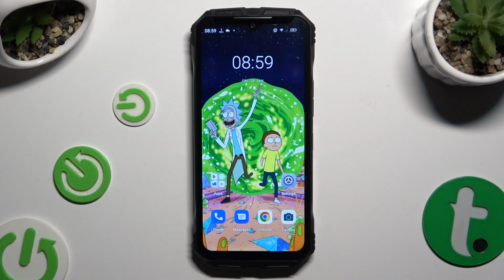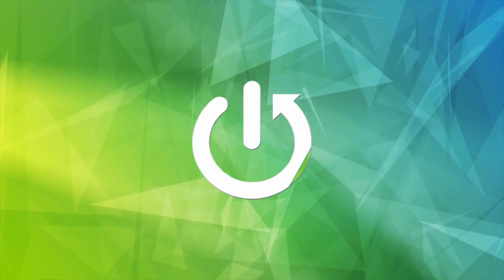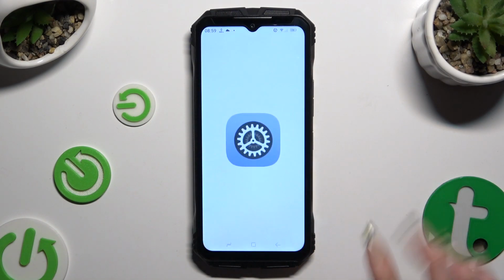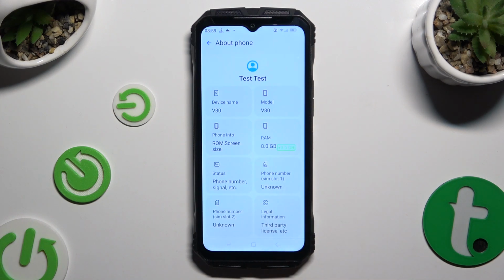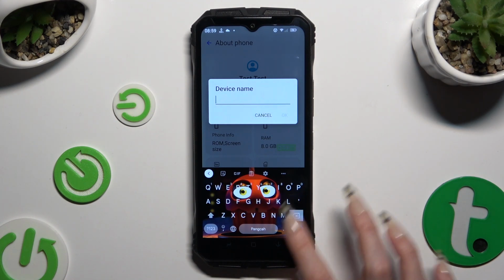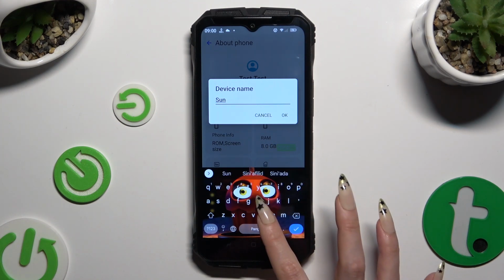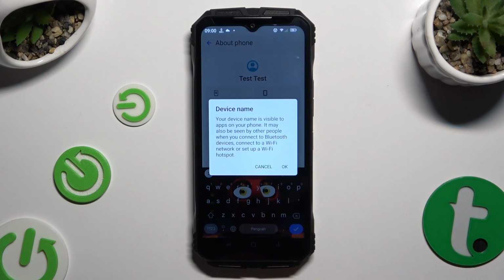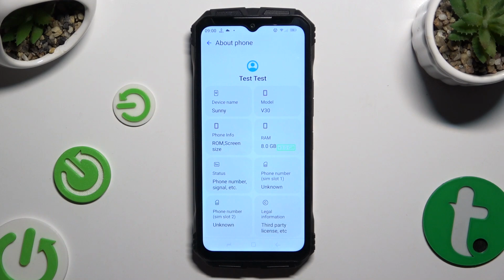How to Change Device Name on DOOGEE V30?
In order to make your device more recognizable on networks and when connecting to other devices, you can change the device name on the DOOGEE V30. You may want to update the device name to something more meaningful or unique, since it is often used for identification purposes.

How can I change the device name on my DOOGEE V30?
Where can I find the settings to modify the device name?
Are there any character limitations or special characters not allowed in the device name?
Will changing the device name affect its functionality or connectivity with other devices?
Can I use emojis or special symbols in the device name?